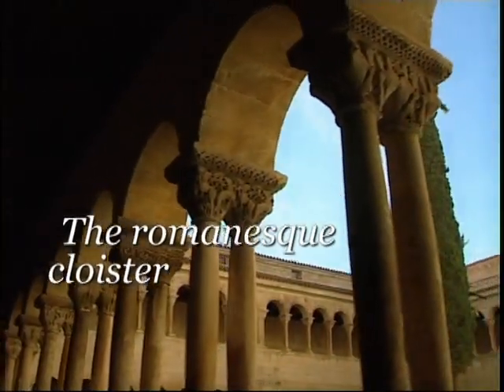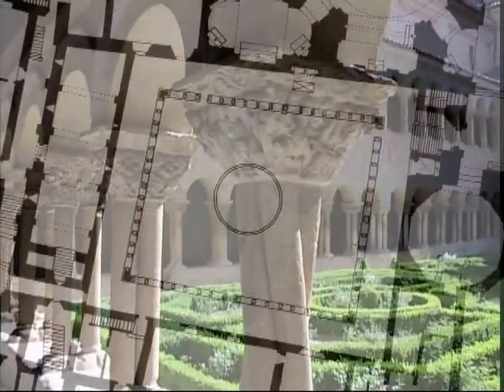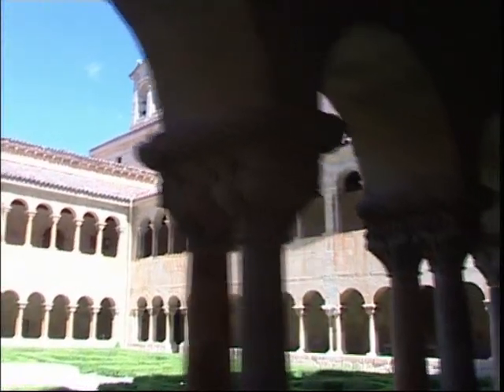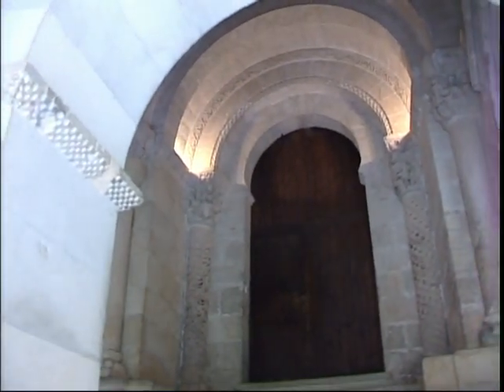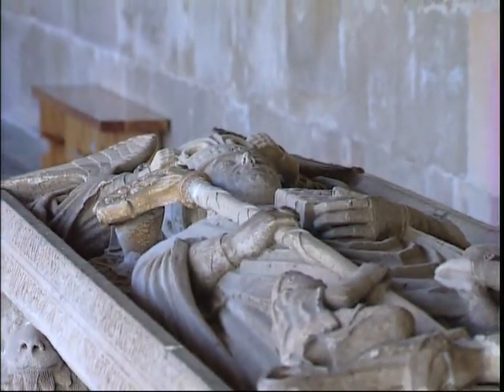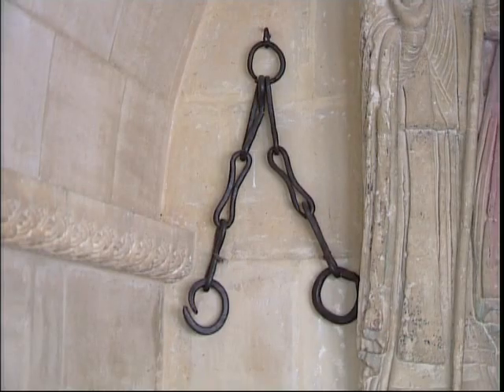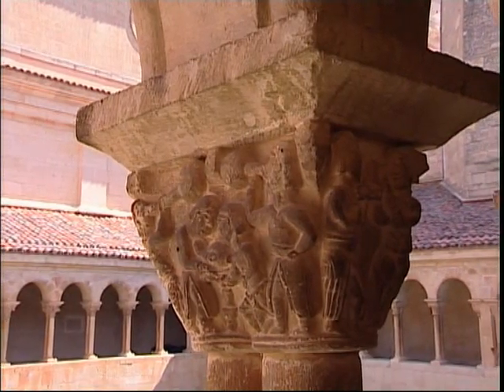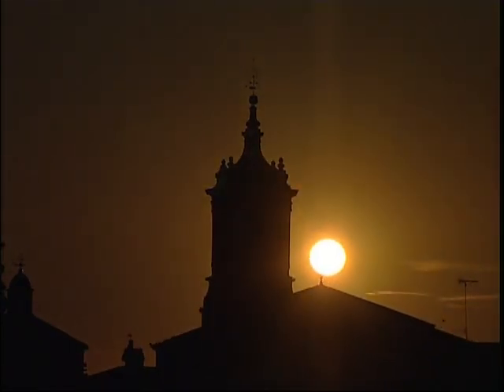3 The romanesque cloister